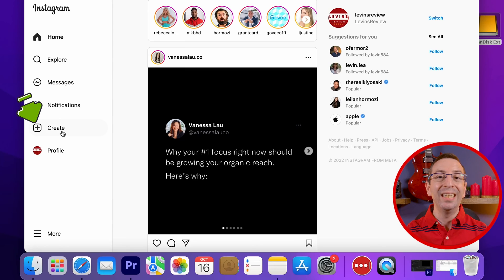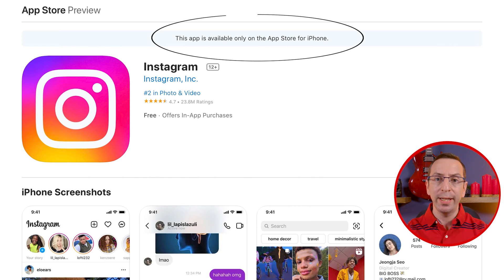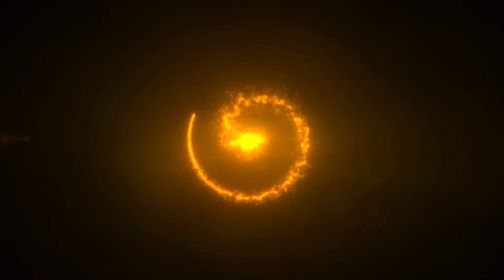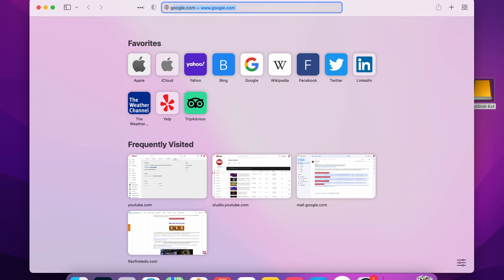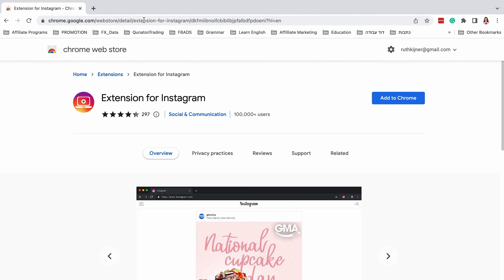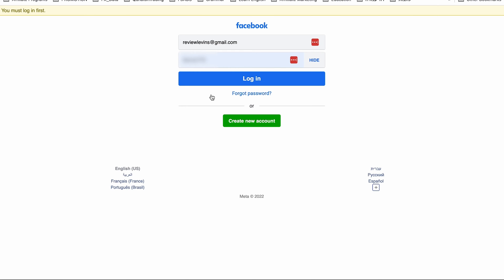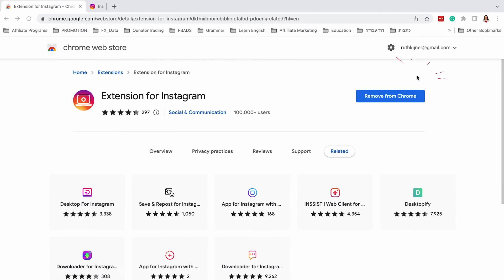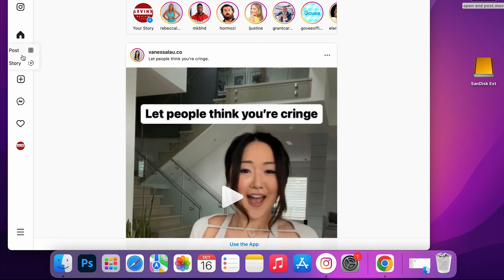How To Install Instagram App On Any MacOS in 2022 | Step By Step Tutorial!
In this video, I will show you how to install Instagram App on On Any MacOS device, so you can use all the apps from one central place.

Equipment We Use:
➡️Zomei Tripod
➡️Fositan Lights Panel
➡️Rode VideoMicro
➡️ Samsung S20+
➡️ Govee Flow